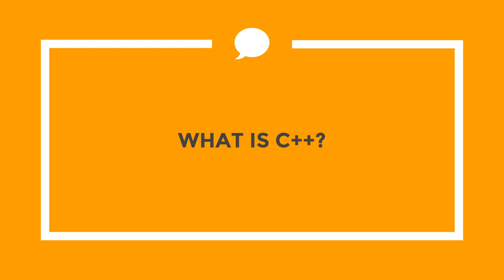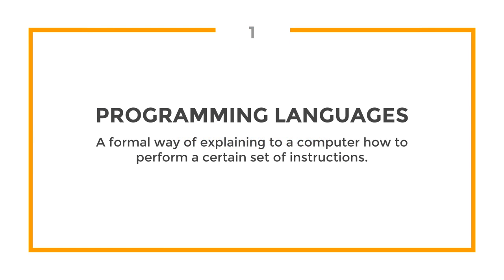How to program in C - Programming Tutorials 1 What is C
Describes What C programming is